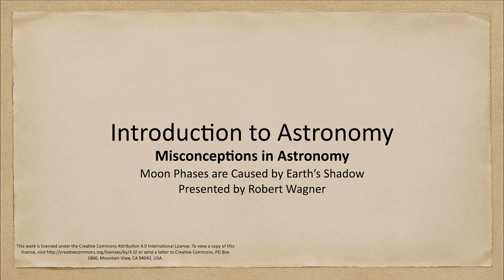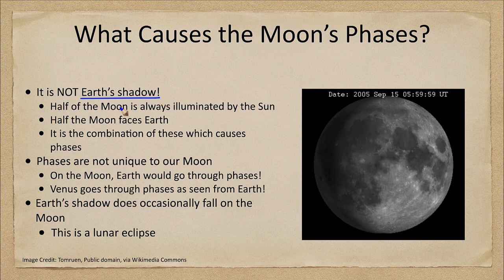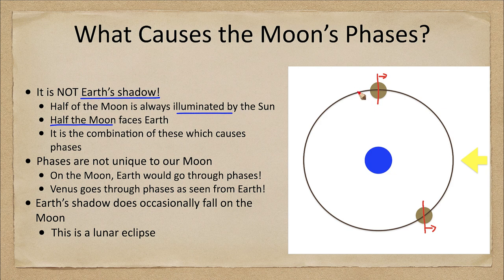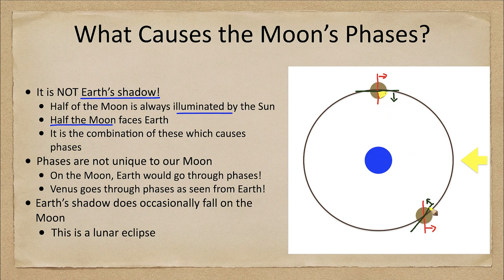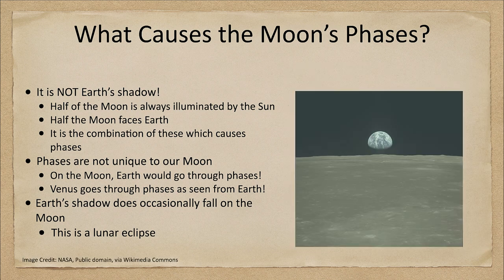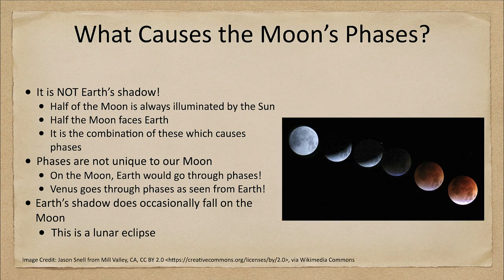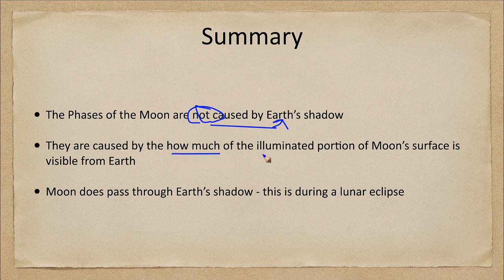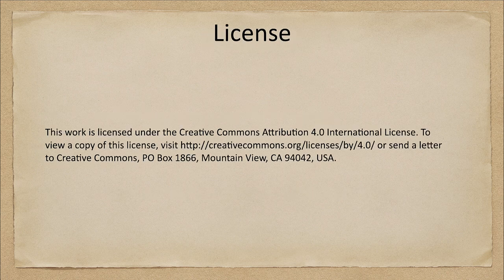Misconceptions in Astronomy - Moon Phases are Caused by Earth's Shadow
In this lecture, we will look at the misconception that the Moon's phases are caused by Earth's shadow cast on the Moon. We will see the actual cause of the phases and learn that the only time Earth's shadow actually falls on the Moon is during a lunar eclipse.